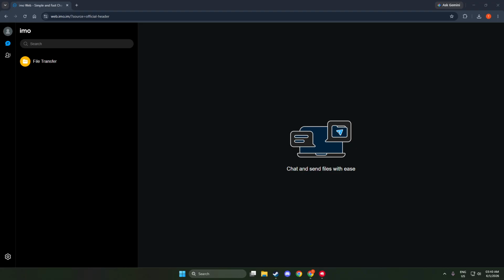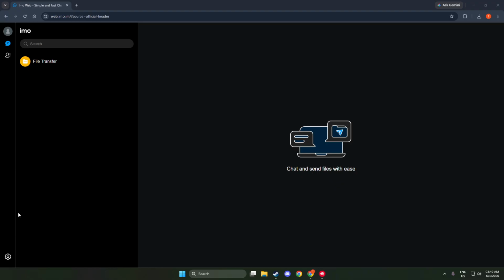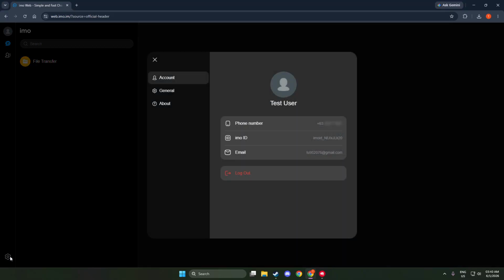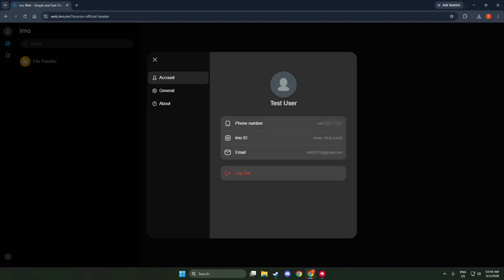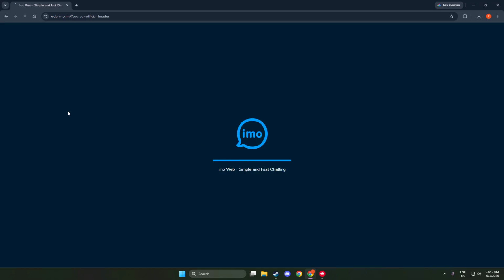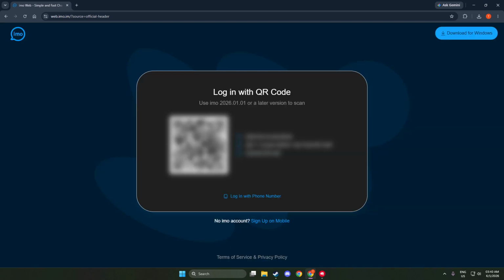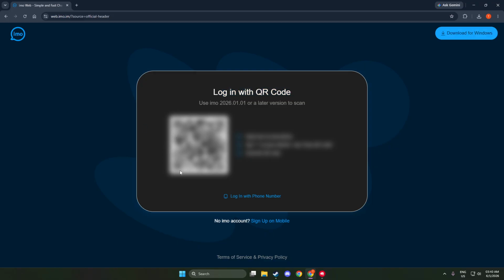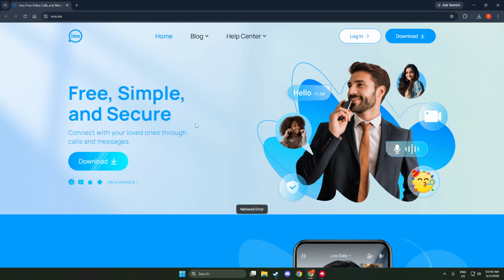How to Log Out of imo [2026 Full Guide]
How to Log Out of imo

In this video, we show you exactly how to log out of imo. Understanding the log-out process is essential for maintaining your account security and privacy, especially when using shared devices or public networks.

Properly logging out of imo ensures that your conversations and personal information remain protected from unauthorized access. This simple action not only safeguards your account but also allows for a smoother experience when switching users or managing multiple accounts.

Technical Specs:
Software: imo; Feature: Account Management